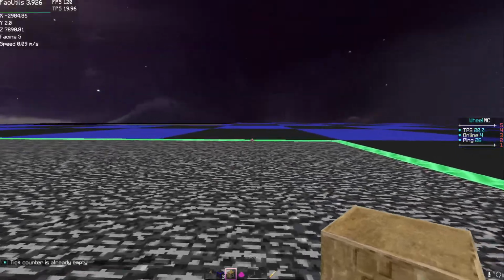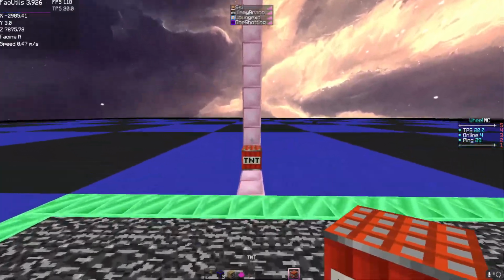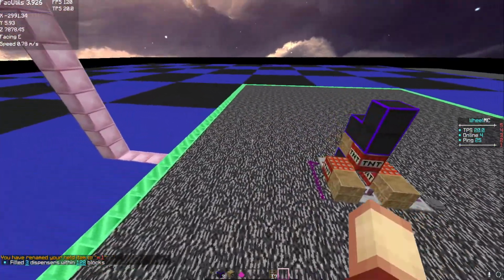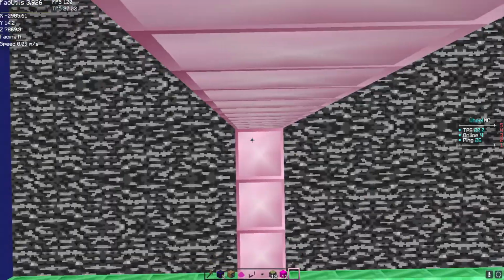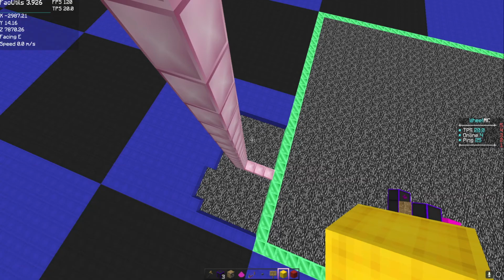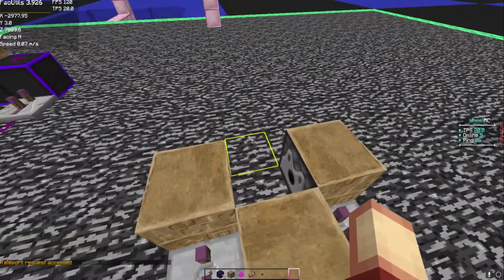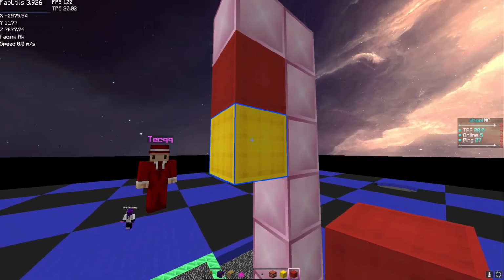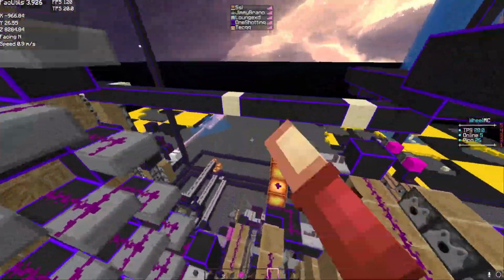how to reverse hybrid